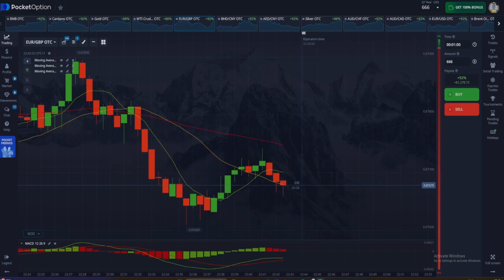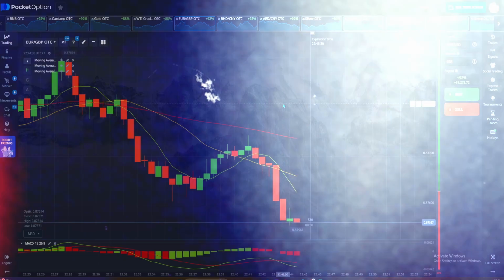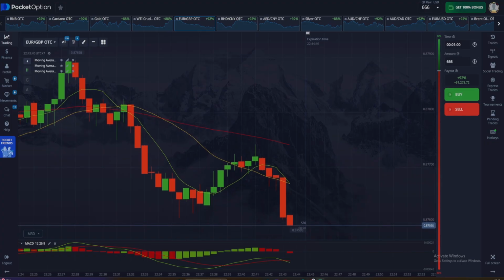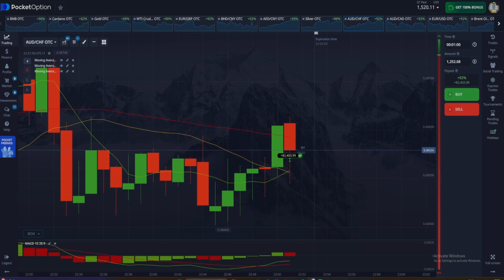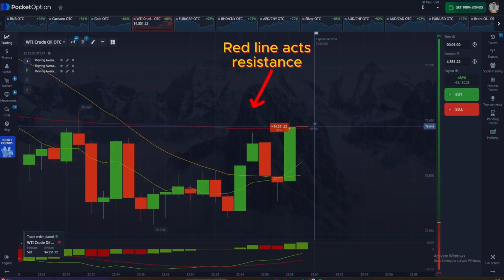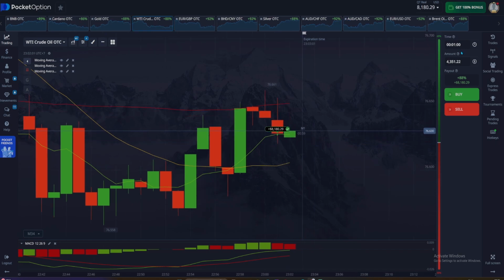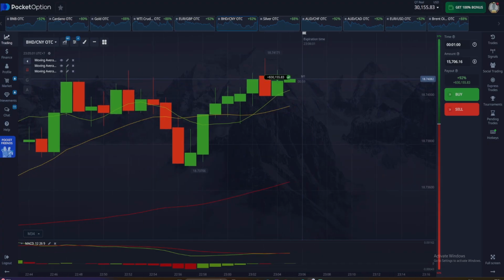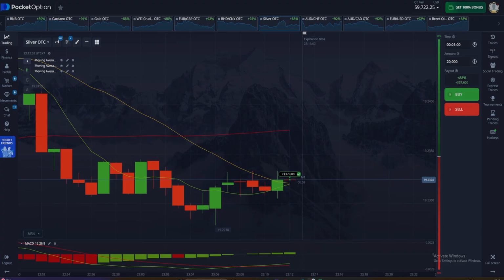Watch Me Grow $666 Into $81,555 Using Compounding Strategy (LIVE Trading)